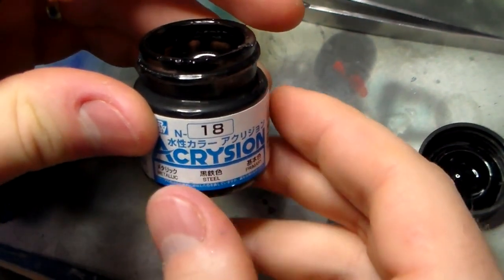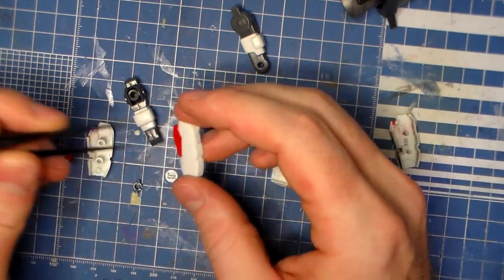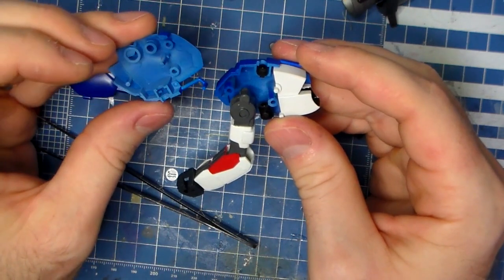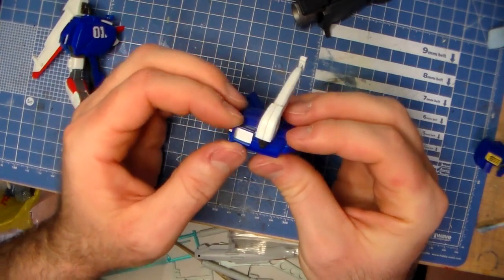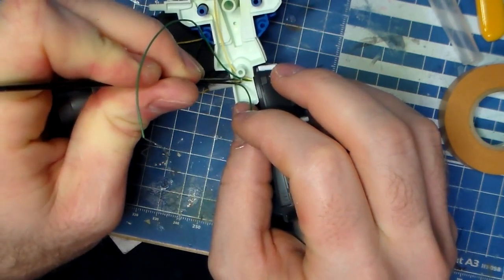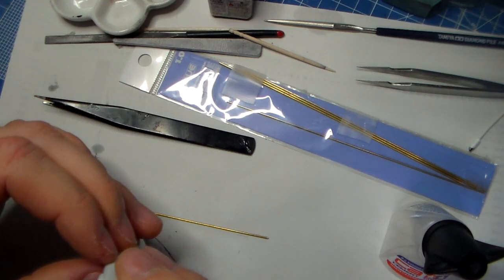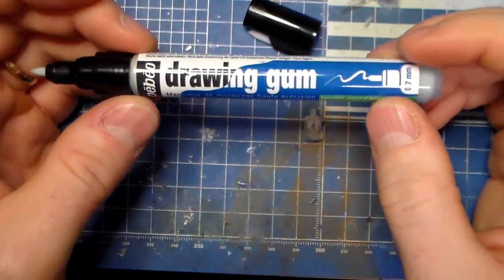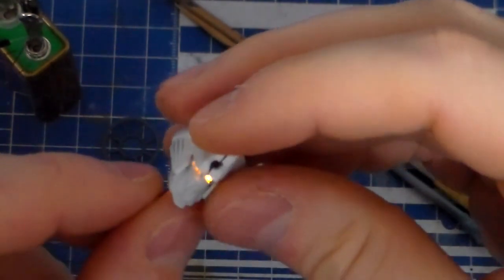Bandai 1:144 Booster Unit S-Gundam plamo build 3 Gundam Sentinel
This is nearly complete. Here is more assembly as well as decal application and SMD placement. Supplementary decals are by HIQ Parts.